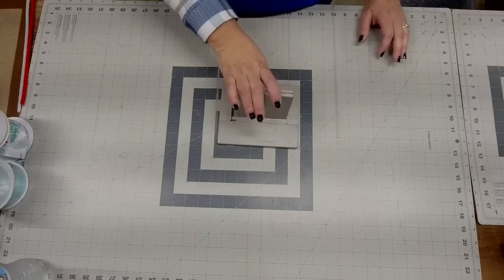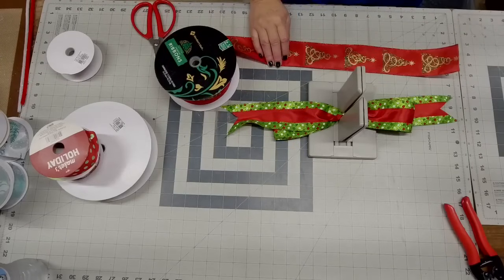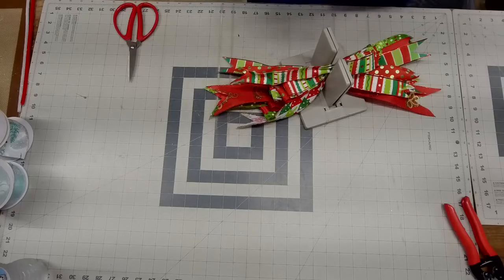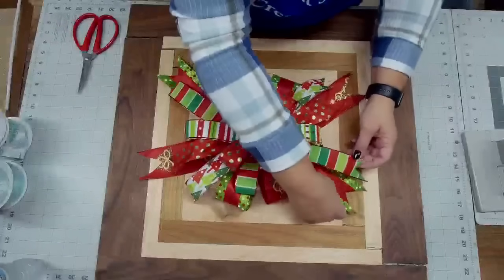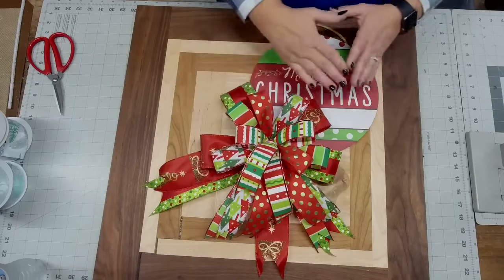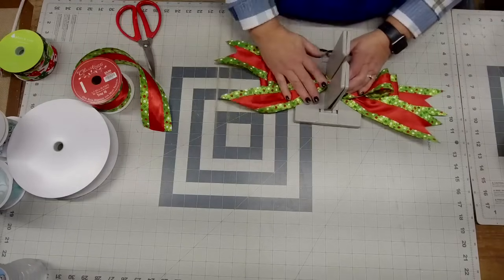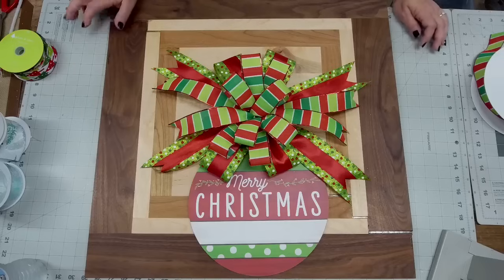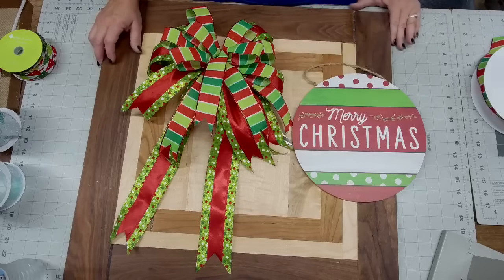One Bow with 2 Looks plus Bonus Bow Making Challenge Tutorial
Join me as I walk you through all the steps to making my favorite bow which can have 2 different looks as well as a bow making challenge by my Facebook viewers! Let me know how I did in this DIY Bow Making Tutorial. Can you create a beautiful bow using only 2 different size ribbons? What if I want to add a longer tail? I'll answer these questions and more!

Table of Contents:

0:00 Welcome and Helpful Hints
01:59 Explaining the Bow Makers
03:59 Ribbon Choices
05:19 Explaining Ribbon Order Plan
07:08 Starting with First Ribbon
07:45 Dovetailing Ends
08:45 Measuring Ribbon Tail
09:08 Measuring Loops
10:41 First Ribbon is Complete
11:21 Dealing with Vertical Patterned Ribbon
12:22 Adding Second Ribbon
20:14 All 6 Ribbons Completed
20:26 Adding Pipecleaner to Secure the Bow
21:26 Introducing the Fluff Board
22:52 Securing Bow to Fluff Board
23:15 Fluffing the Bow
28:34 Showing You How Adding a Sign Will Look
30:12 Creating a Downward Bow
34:02 Explaining Sign Challenges with Bows
36:50 Getting Bow Recipe from Website
38:10 Making a Bow with Only 2 Ribbons
47:32 Finished Creating the Bow
47:56 Fluffing the Bow
51:56 Showing Bow with Sign
53:13 Creating Downward Bow with Same Bow
56:01 Showing Bow with Sign
57:03 Adding Additional Tails to Bow
1:01:05 Video Tutorial Complete